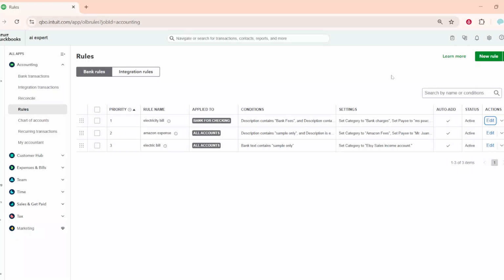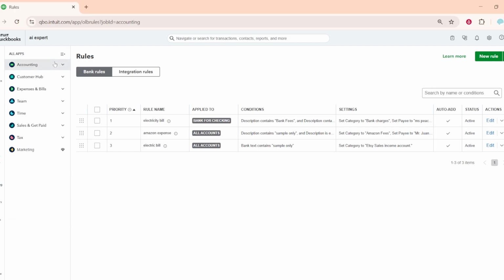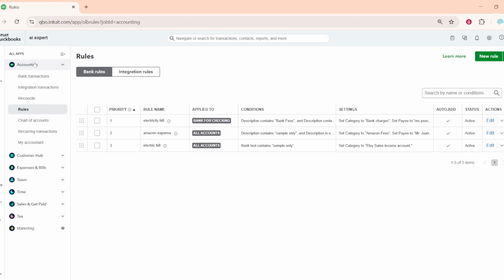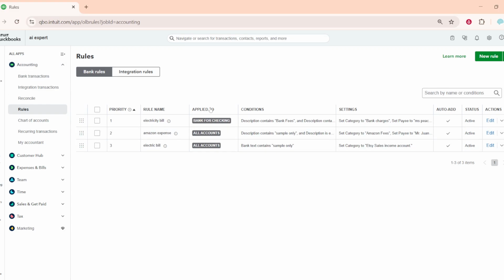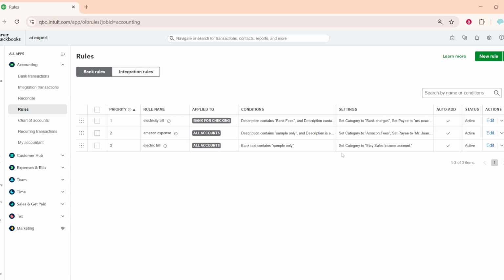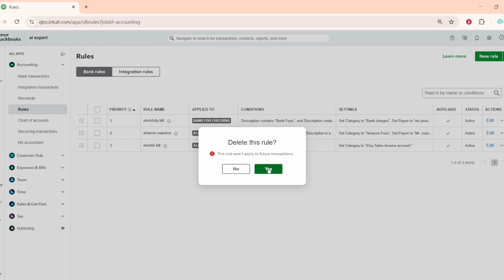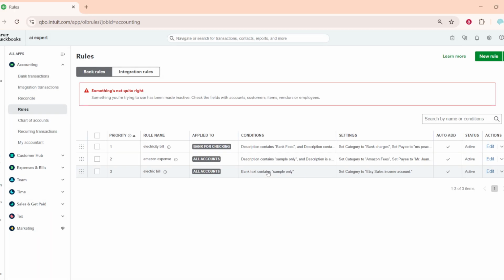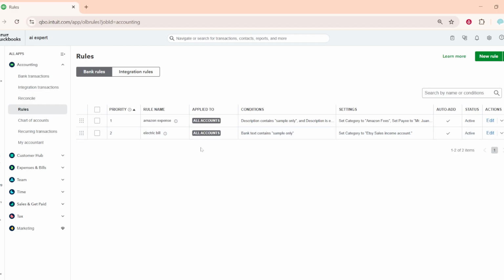How To Delete Bank Rules In Quickbooks Online (Easy Guide)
In this video, we discuss how to maintain a clean system by learning to delete bank rules that are no longer useful. We cover remove bank rules steps and manage bank feeds settings to help you perform a successful clean up quickbooks session.

00:00 Intro
00:07 What are Bank Rules?
00:28 Log In to QuickBooks Online
00:40 Navigate to Rules
01:03 Locate the Rule to Delete
01:18 Delete the Rule
01:33 Confirm Deletion and Considerations
02:05 After Deleting a Rule
02:21 Step-by-Step Summary